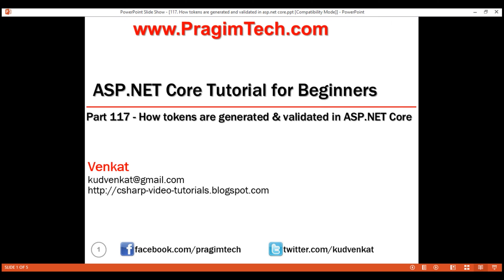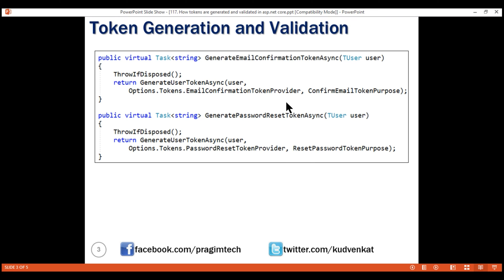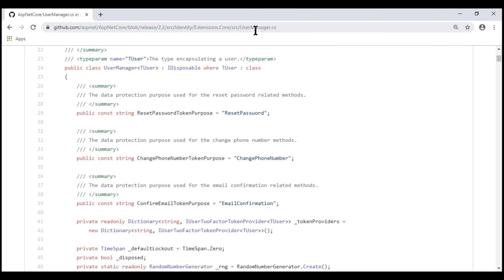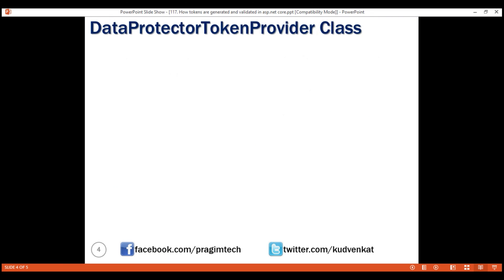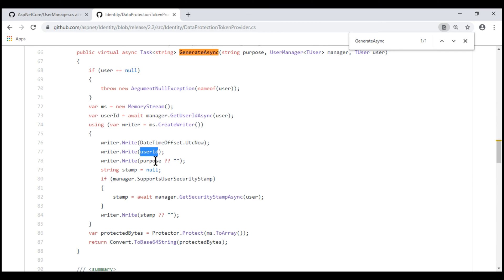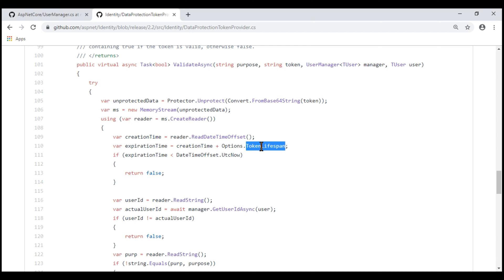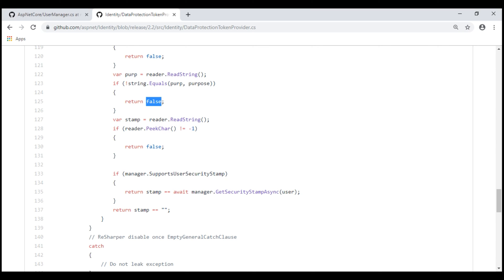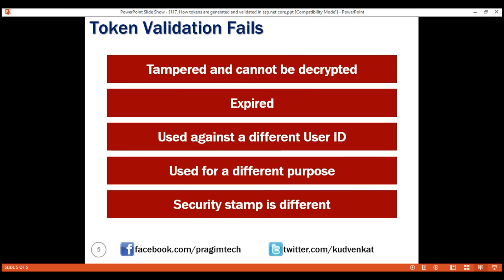How tokens are generated and validated in asp net core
How asp.net core generates and validates tokens i.e Password Rest Token and Email Confirmation Token for example.